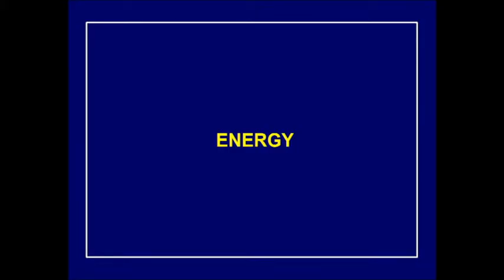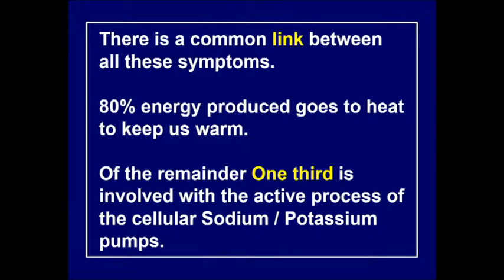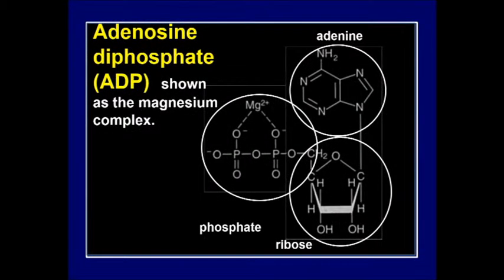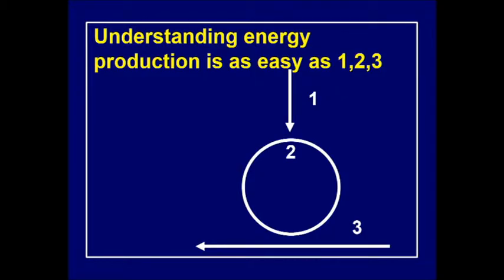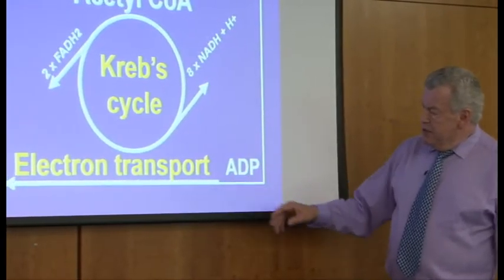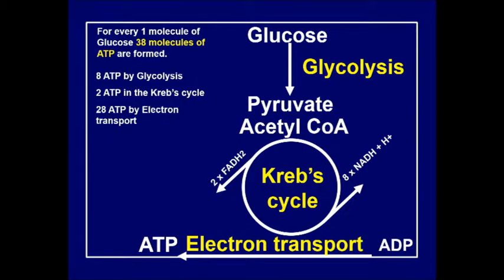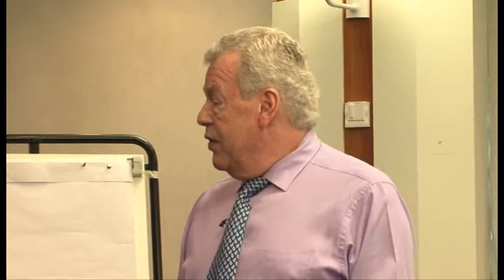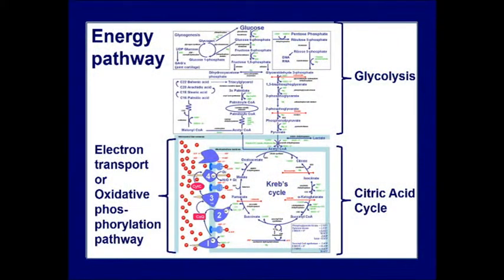EPI FILM 4 CHAPTER 2